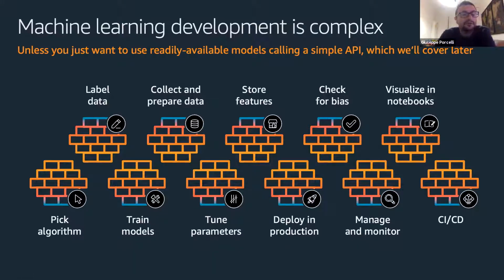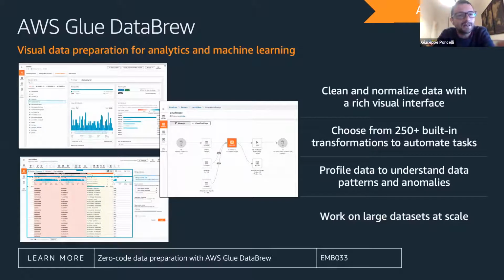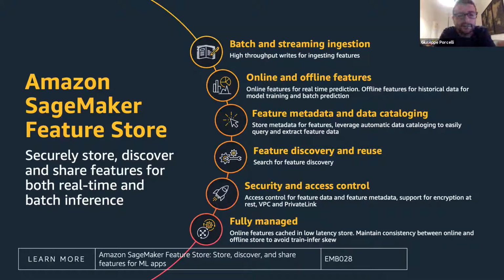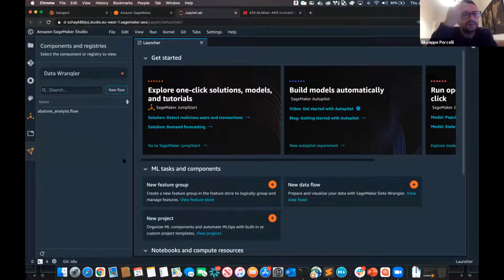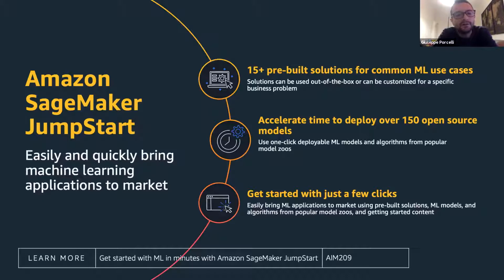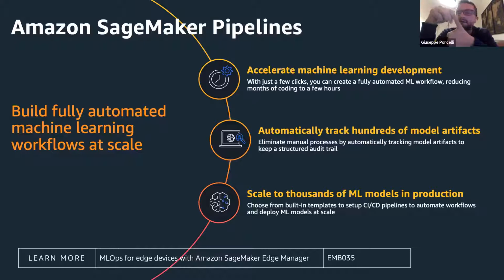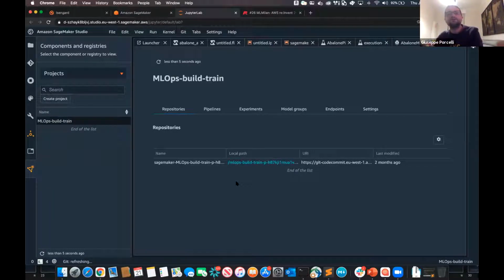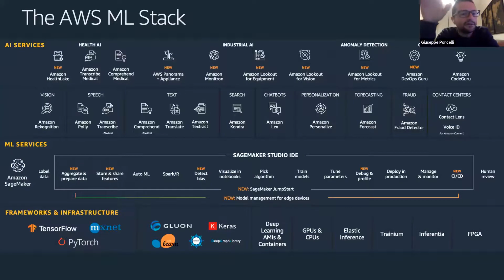AWS - MLOps Updates and data scientists tools overview in 2021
This event is part of a series of talk organized by Machine Learning Milan and was recorder during the following event

In the following talk, the MLOps Updates presented during this year AWS re:Invent are presented.

Giuseppe Angelo Porcelli, Principal ML Specialist SA @ AWS
With multiple years of software engineering and ML background, Giuseppe works with AWS customers of any size to understand their business and technical needs and design AI and ML solutions that make the best use of the AWS cloud and AWS Machine Learning stack. He’s been working on projects in many domains such as MLOps, Computer Vision, NLP, and involving a broad set of AWS services such as Amazon SageMaker, AWS Glue, AWS Step Functions, Amazon S3, Amazon AppStream, and AWS CodePipeline. He loves addressing the whole ML lifecycle with customers, including networking, security and compliance. Recently, he has worked with large enterprises on industrializing and standardizing the development of AI/ML solutions enabling MLOps with governance at scale.

for AWS new AI services